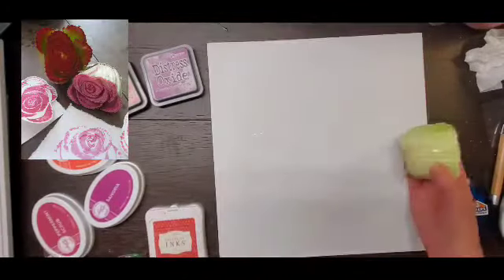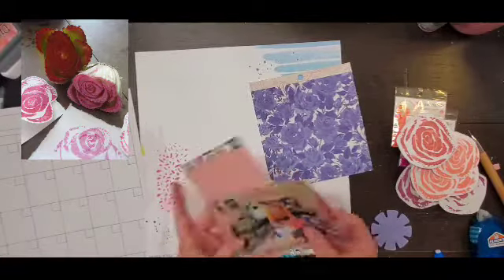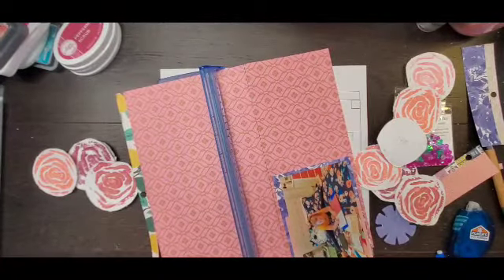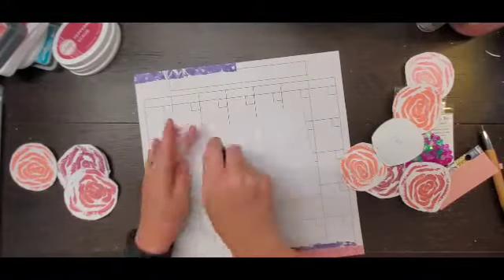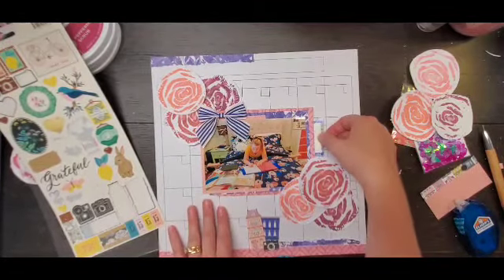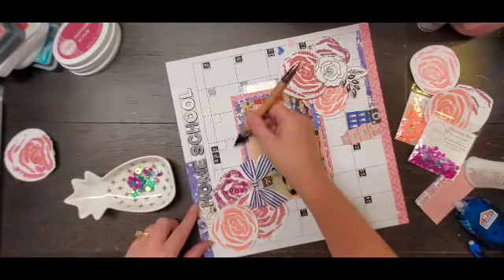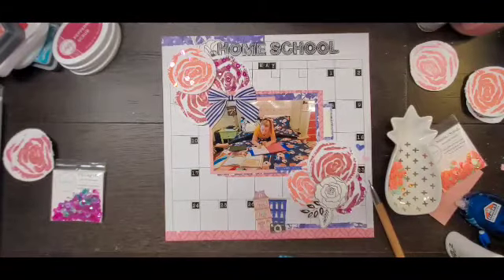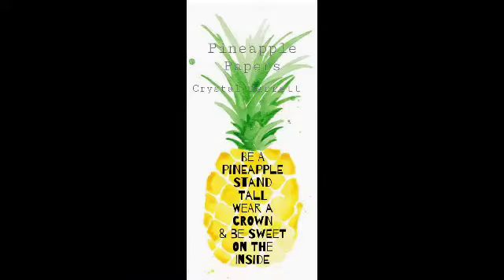Scrapbooking process video: homeschooling (CrystalBarrett)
Hello I am so excited to be up for Spiegelmom Scraps today. I am using the amazing July sequin mixes.